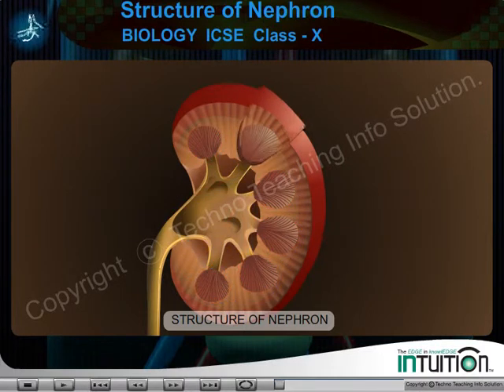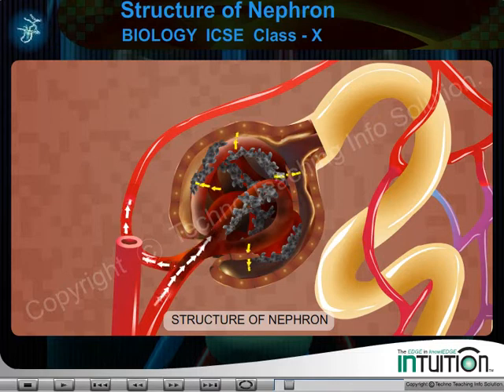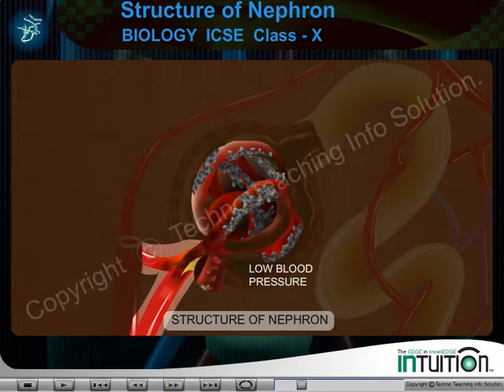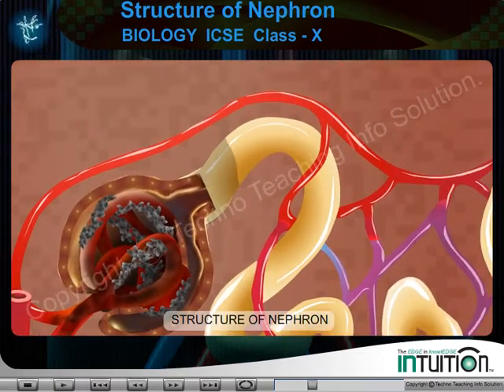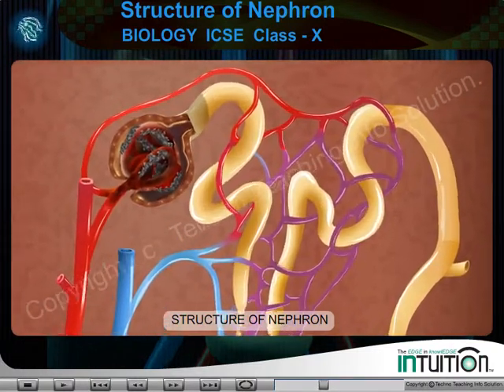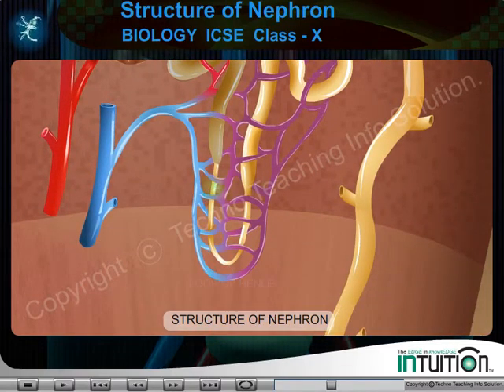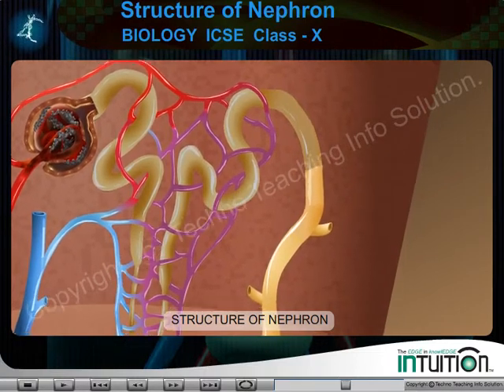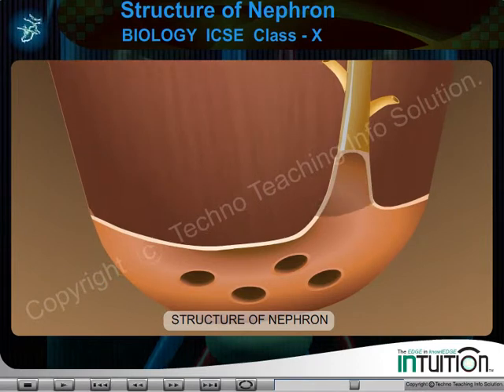HUMAN NEPHRON STRUCTURE_BIOLOGY_ICSE_X.avi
DEMO FOR INTUITION... The product of TECHNO TEACHING INFO SOLUTION PVT. LTD.